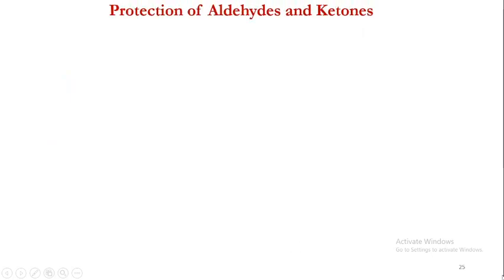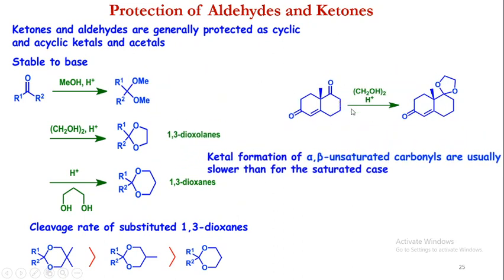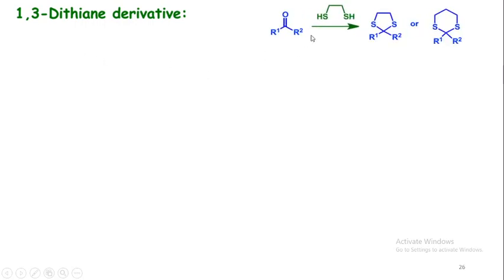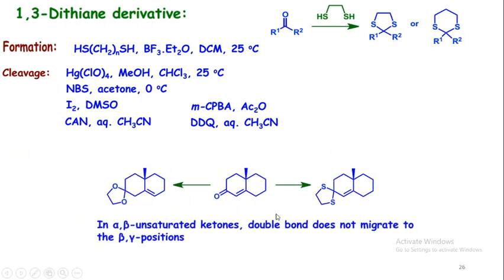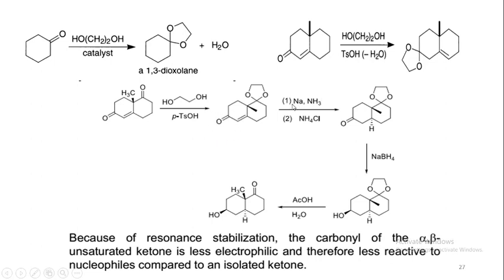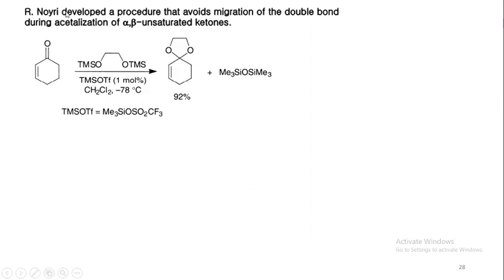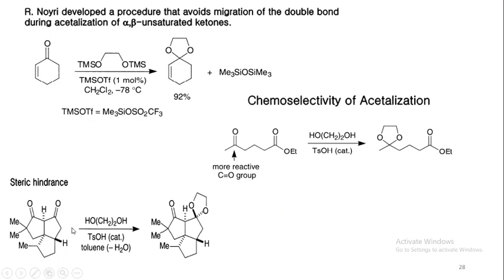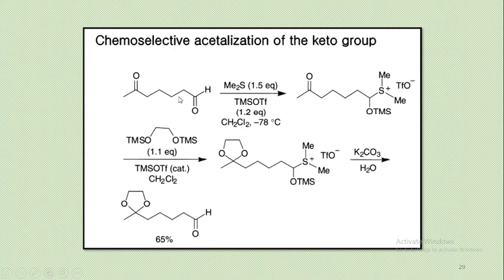Protection & Deprotection Lecture 5